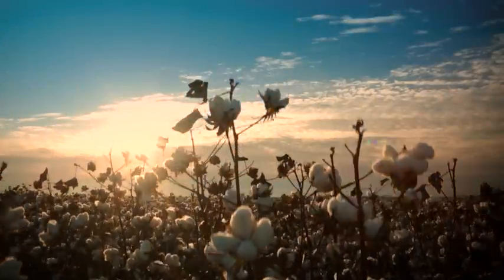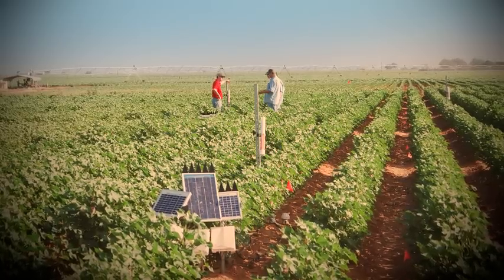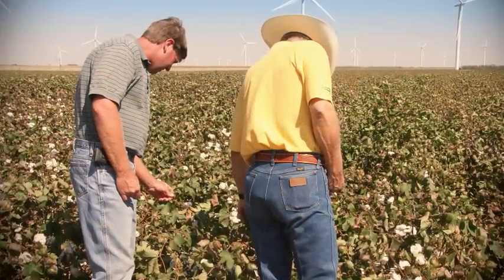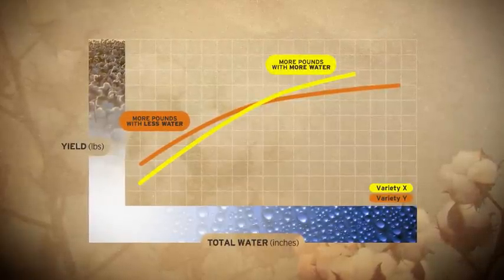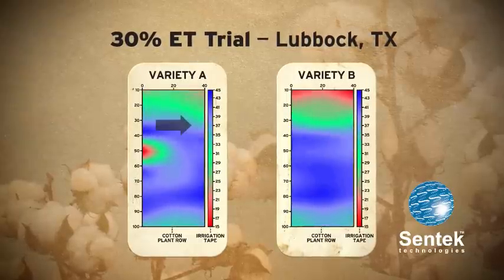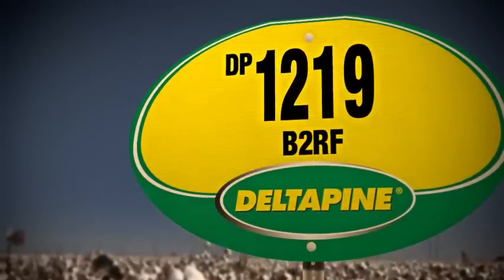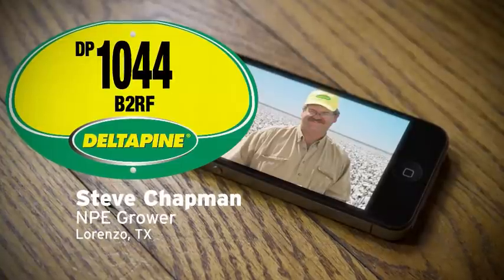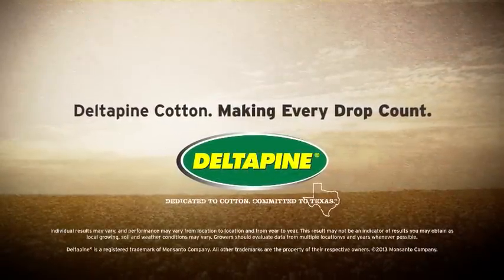Deltapine Commitment to Water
Limited water is one of the biggest issues that cotton farmers face, especially across Texas.  Roy Cantrell, Global Cotton Breeding Lead, talks about how the Deltapine® brand is focused on developing varieties that produce more pounds of cotton for every inch of water.